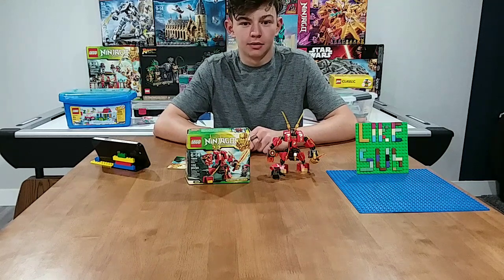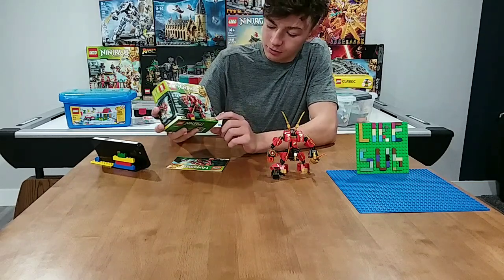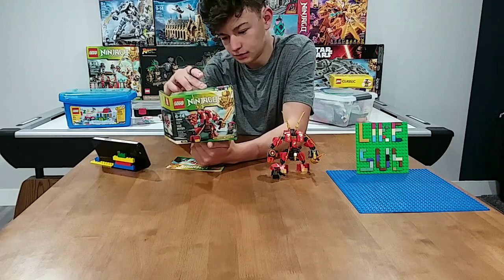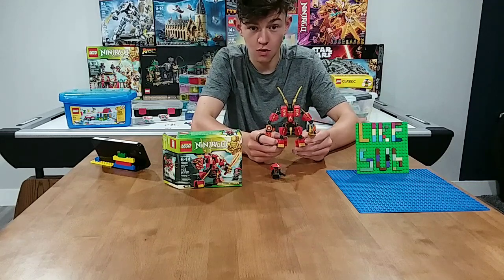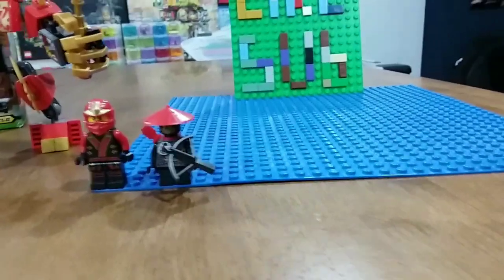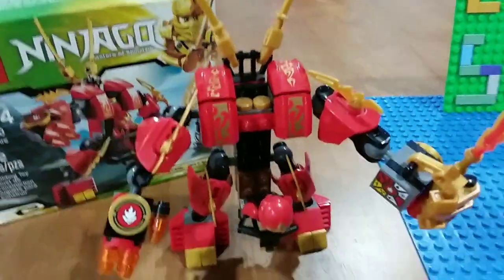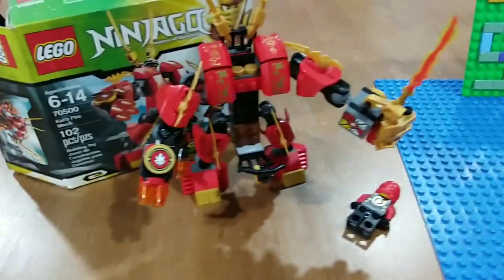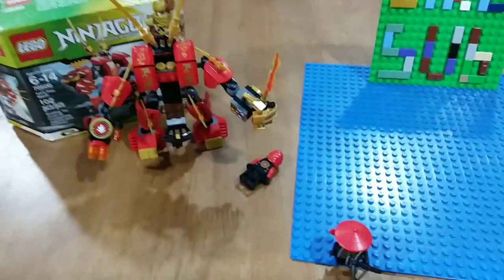Lego ninjago Kai's fire mech 70500 (review and speed build) 2013